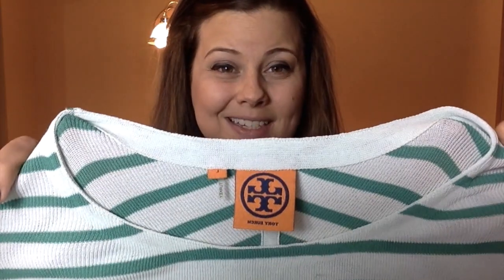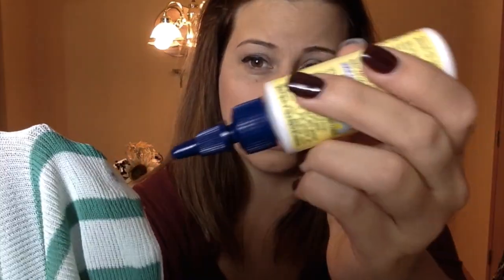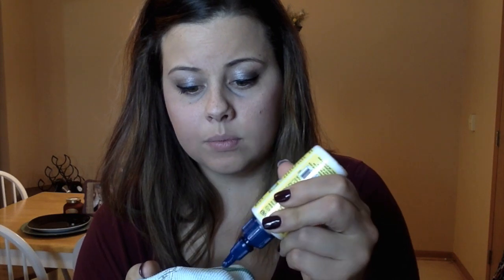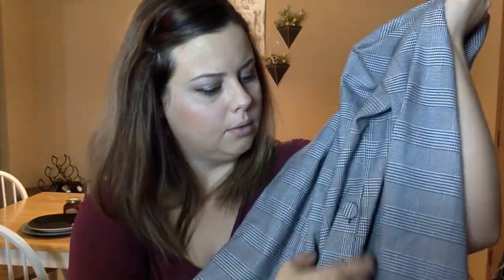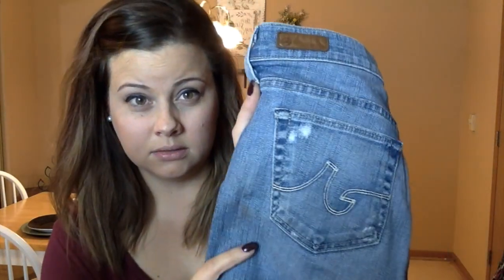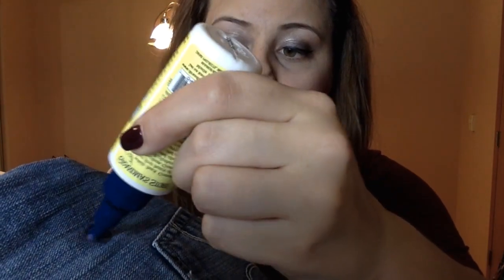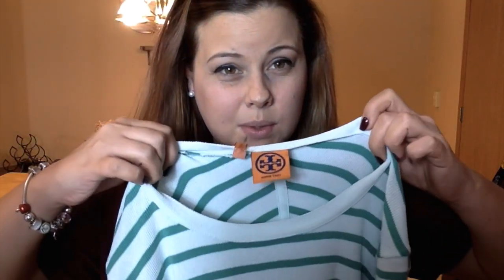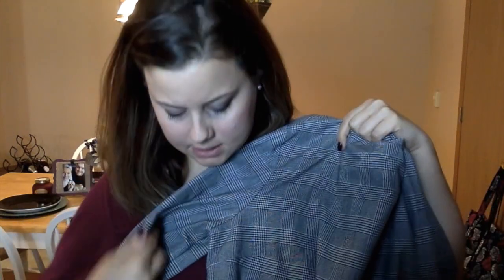Grandma's Secret Spot Remover Review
In this video, I review a spot cleaning product called Grandma's Secret Spot Remover.  You'll see me demonstrate its use on garments with different types of stains as well as show you the end result of the treatment after being properly washed.

Grandma's Secret Spot Remover - goo.gl/LdV8pU